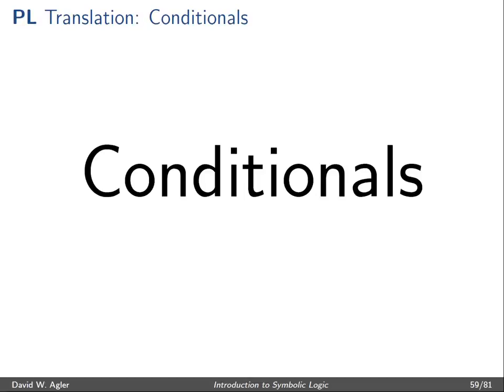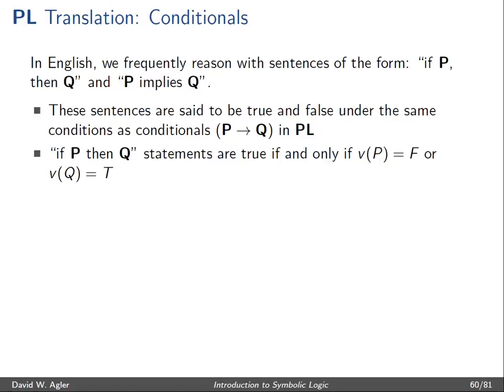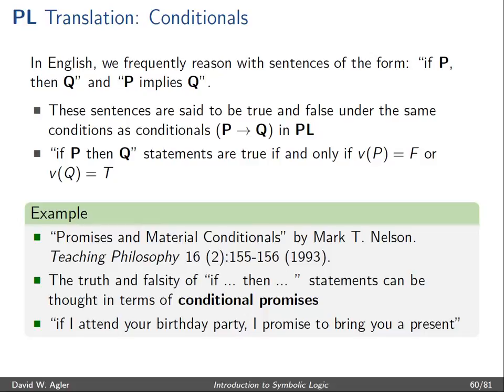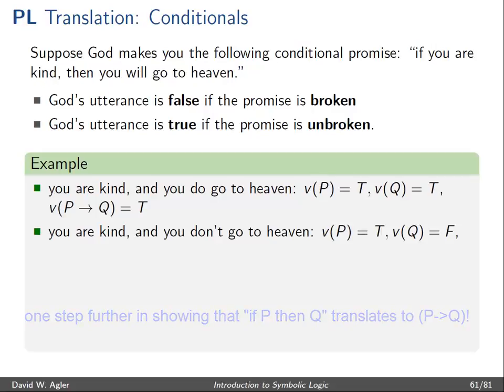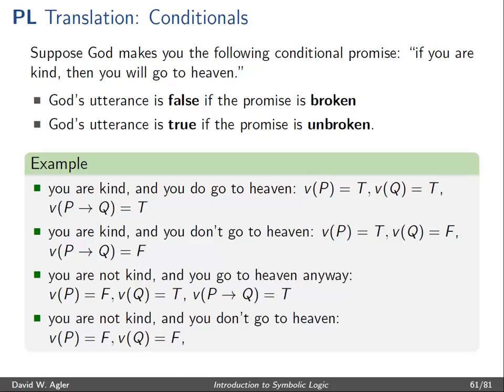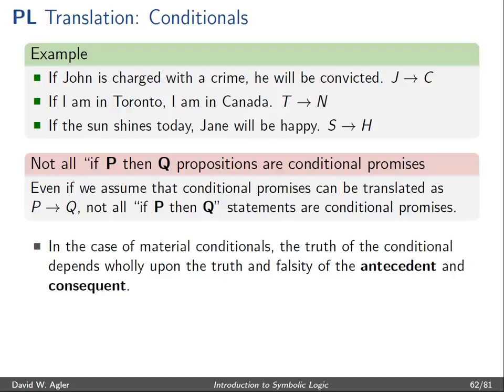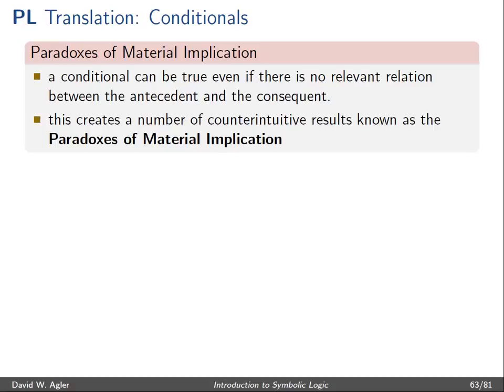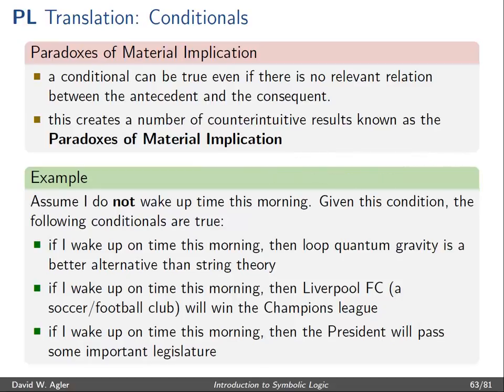Propositional Logic: Translation, P4 (Conditionals)